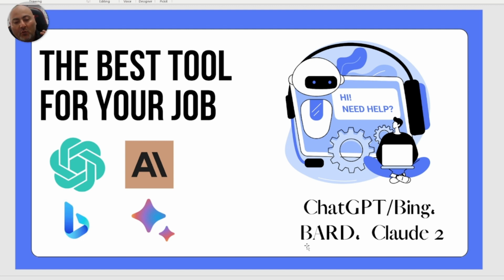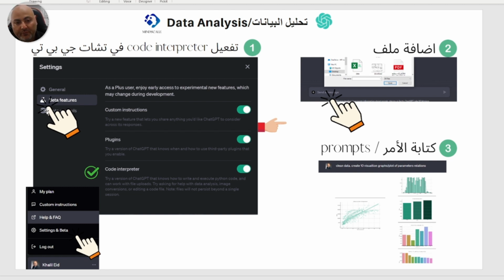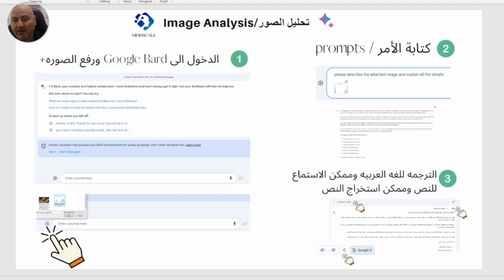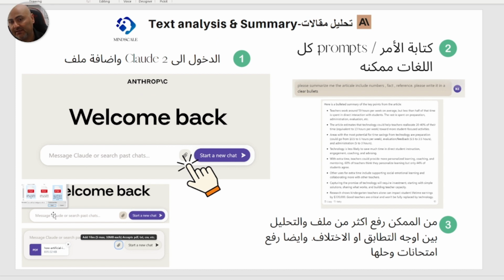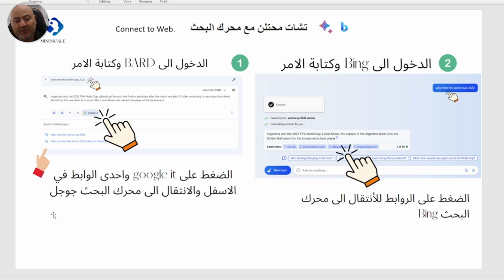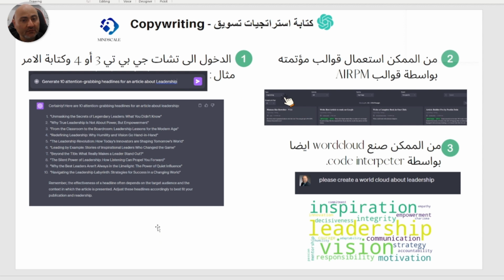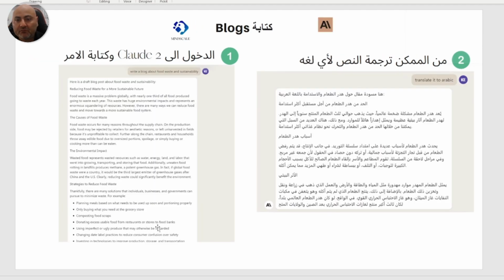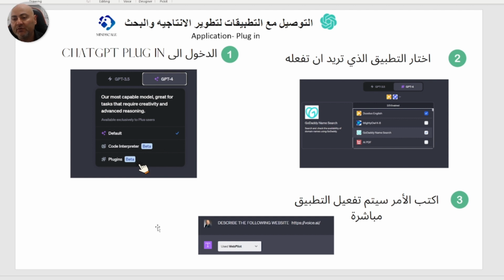Which Is the Best AI Language Model tool? CHATGPT VS. BARD VS. CLAUDE AI VS. BING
There's an overwhelming number of tools and applications in AI chatbots. My goal in this video is to help you navigate this sea of resources, understanding when and where to use each tool effectively.

Chatbots have become essential in various fields, including data analysis, image analysis, text analysis, web browsing, coding, copywriting, blogging, academic research, API integration, etc. In this video, I'll guide you through the best tools for these tasks, explaining why they stand out.

00:00 Introduction
01:05 Data analysis  (Excell)
02:40 Image analysis (Png)
05:02 Text analysis (PDF)
06:42 Web searching
07:30 coding (python)
08:32 copywriting
09:56 blogs
10:35 academic searching
11:31 application (API connection)